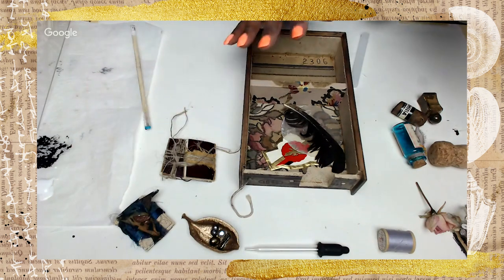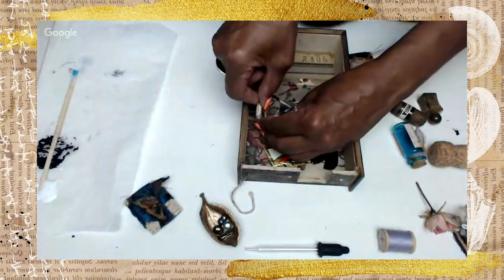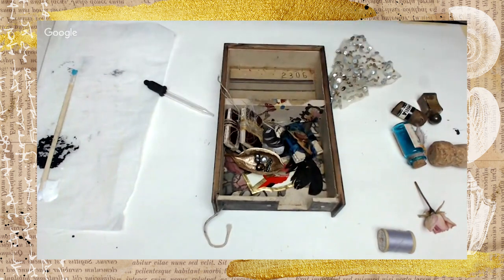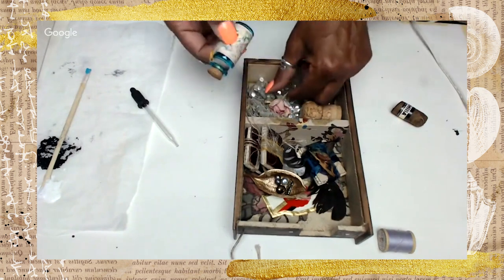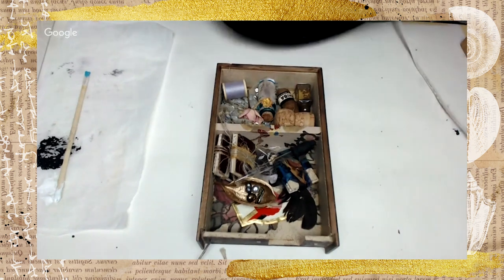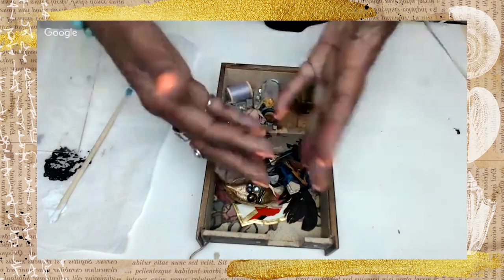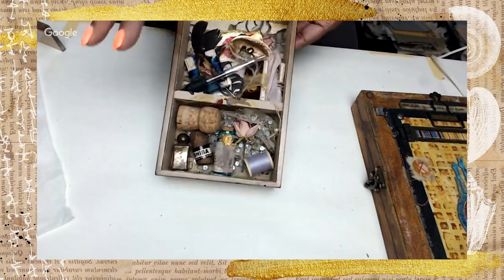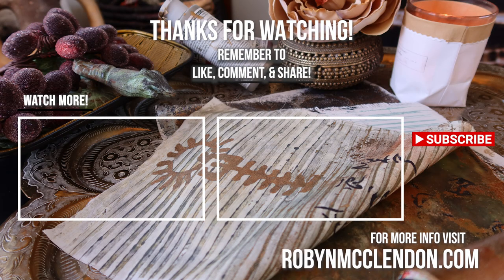Box of Curiosities Part 3: 3D Box Collage. Cigar Box Assemblage Transformation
Hi All! Today we are picking up revisiting this project from 2019, right where we left off a couple of weeks ago. Our 3D box collage is coming along nicely. In this part of the project we distress our cigar box and assemble some of our items that will go inside!  This project fits perfectly in our current art journal theme of cabinet of curiosities. As you can see I have had a fascination with this genre for quite some time. This fun 3d box collage is very versatile and can fit many different artistic styles and aesthetics! Snag a cigar box from your local smoke shop and join me in this fun project!

*We will finish this box of curiosities over the next couple of weeks, I will condense and combine some portions of the full project to fit in the time constraints of YouTube but rest assured the key points and steps in the process will still be shared.

STAMPS ARE NOW AVAILABLE!

"𝐓𝐇𝐄 𝐈𝐍𝐅𝐈𝐍𝐈𝐓𝐄 𝐏𝐎𝐎𝐋" 𝐍𝐄𝐕𝐄𝐑 𝐑𝐔𝐍 𝐎𝐔𝐓 𝐎𝐅 𝐈𝐃𝐄𝐀𝐒!